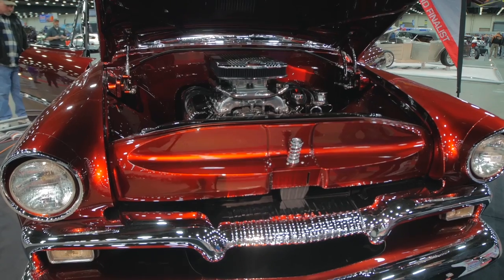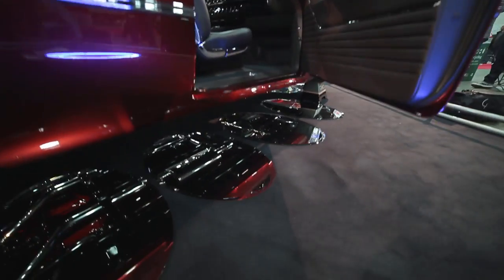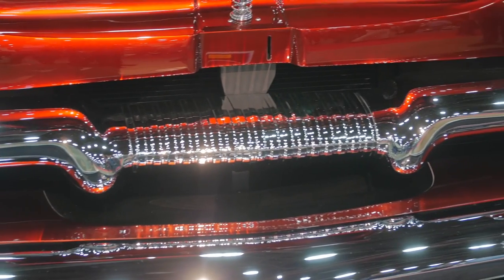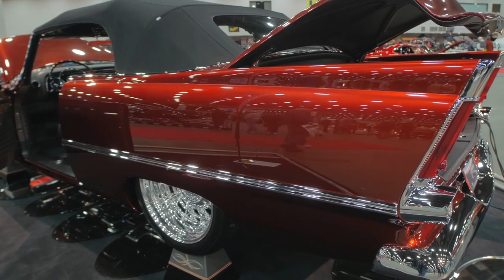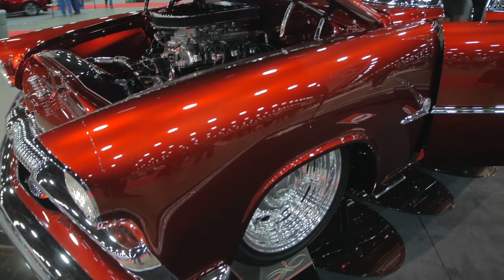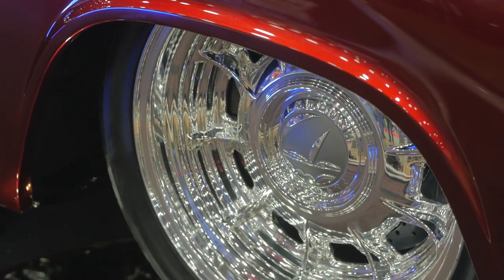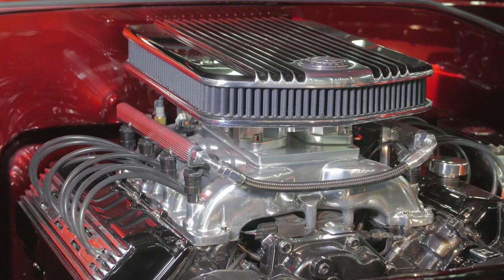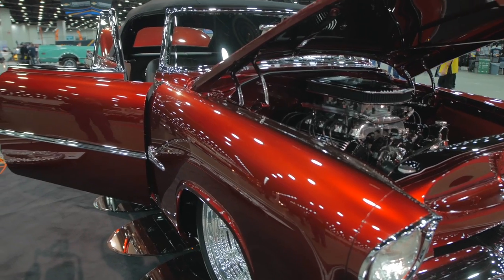1956 Plymouth Belvedere Convertible Great 8 Detroit Autorama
The team from Steve Cook Creations took a 1956 Plymouth and made Great 8 stunner.

Powered by a 6.1L Hemi engine and finished with parts from Mike Curtis, Curtis speed shop.

It's all finished in Axalta Cromax in what was a Autorama floor stopper.